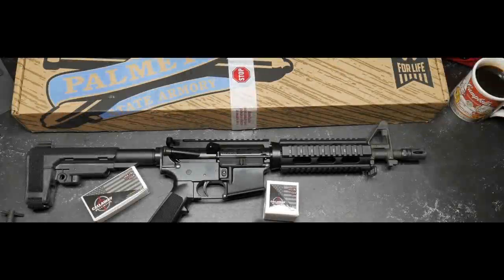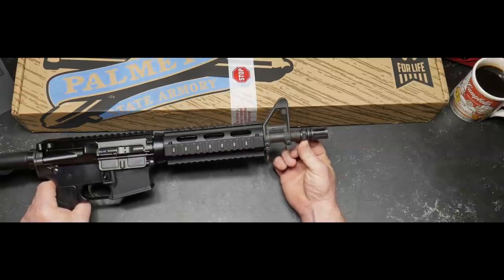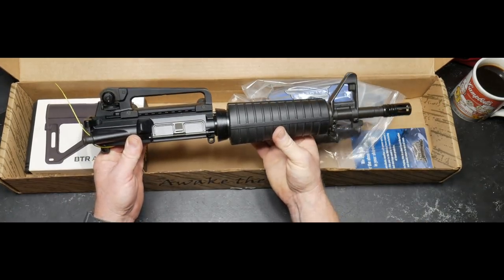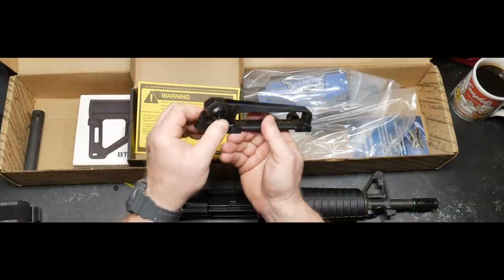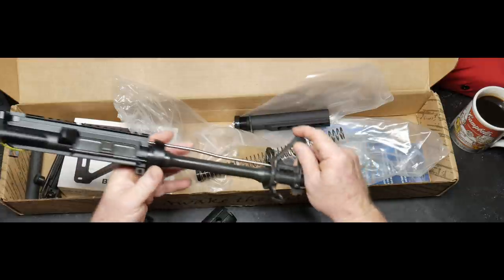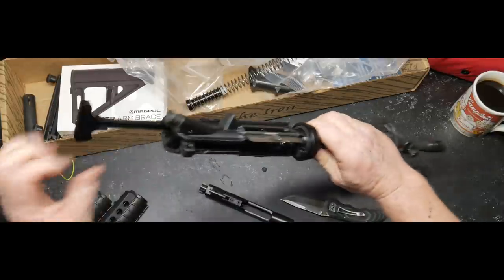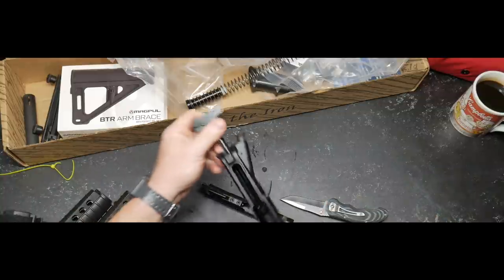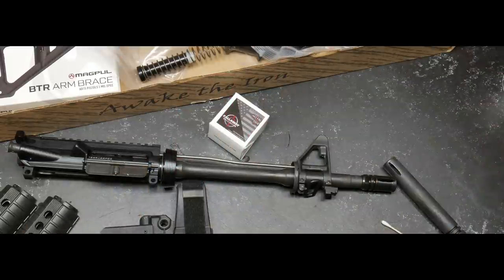11.5 Inch Palmetto State Armory Overview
Taking an initial look at an upcoming build along with the 5.5 inch muzzle brake.  Check this video out of the gauging, specifications, and actual pin sizes of the BCG